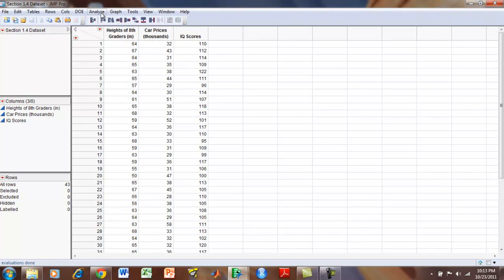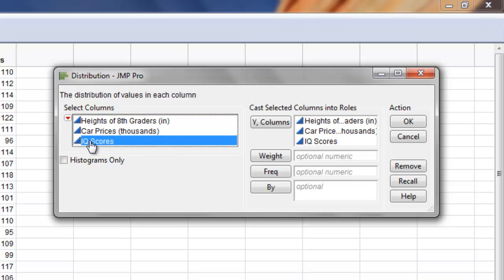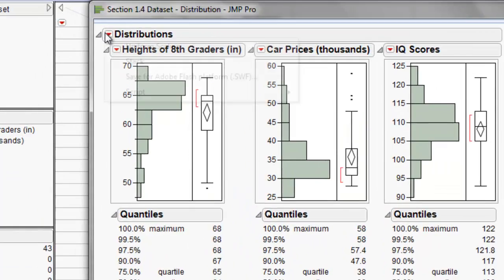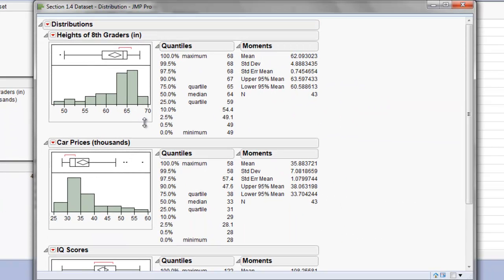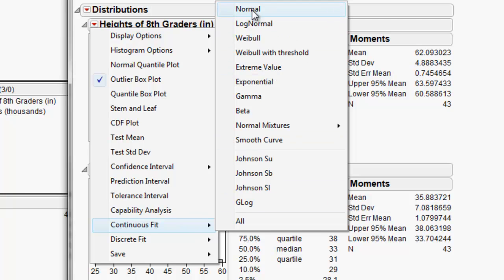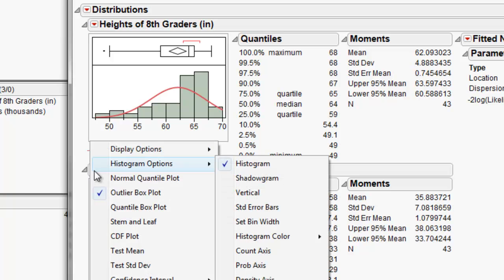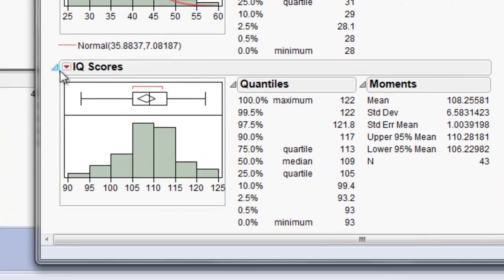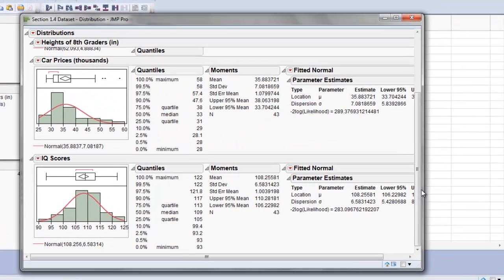Interpreting Distributions for PC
Interpreting Distributions JMP tutorial for PC